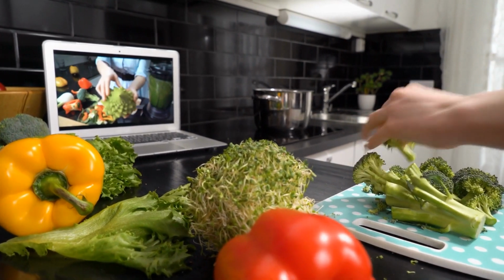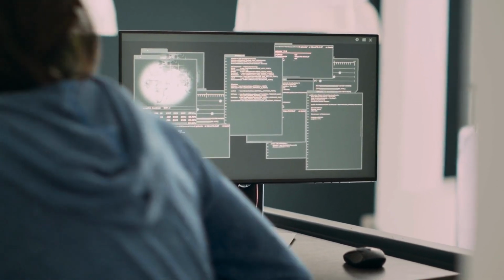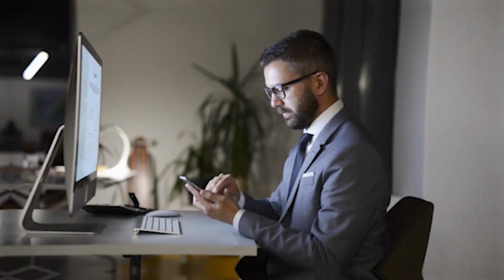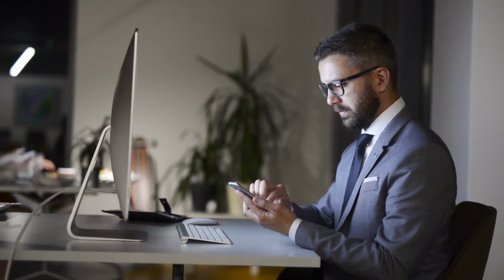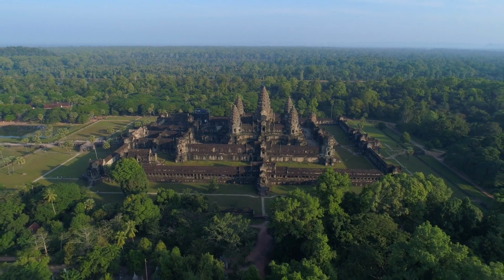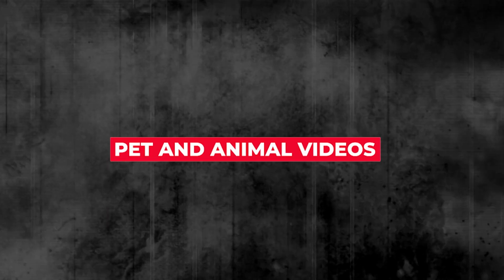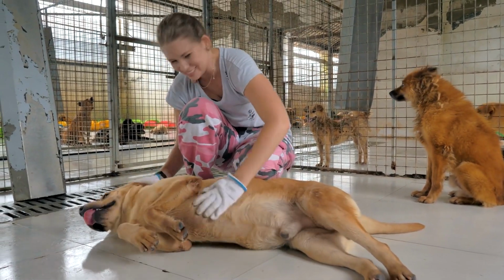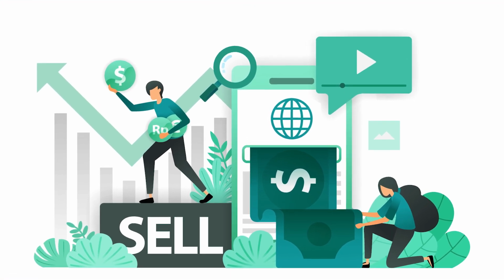HOW WE USE YOUTUBE TO MAKE MONEY WITHOUT COMING ON CAMERA, EVEN IF YOU ARE INTROVERTED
Are you tired of feeling like you have to be a social butterfly to make money on this platform? We were too, which is why we've dedicated our channel to helping people like you find success on YouTube in a way that feels authentic and comfortable.